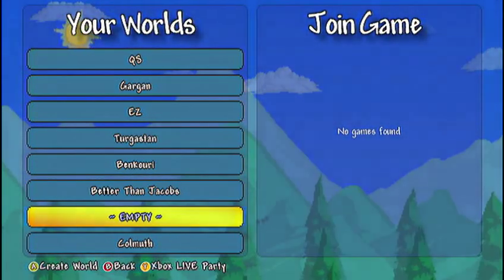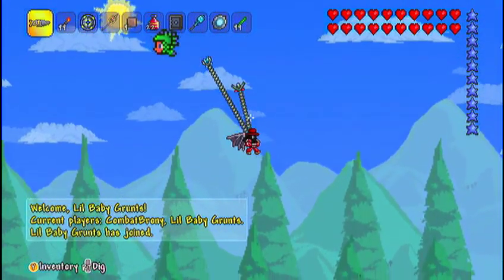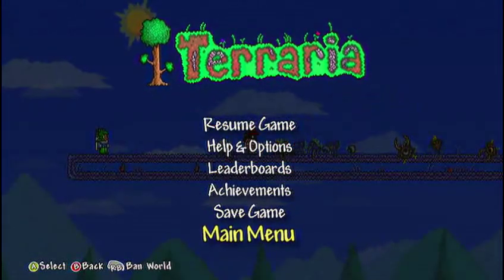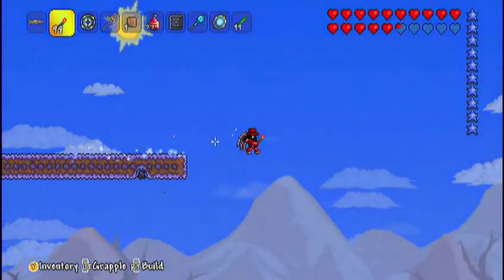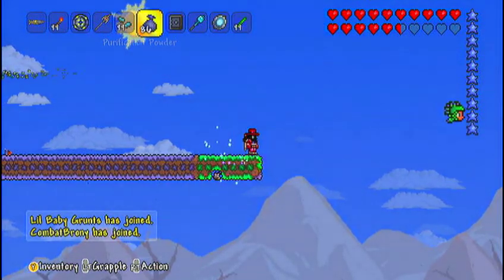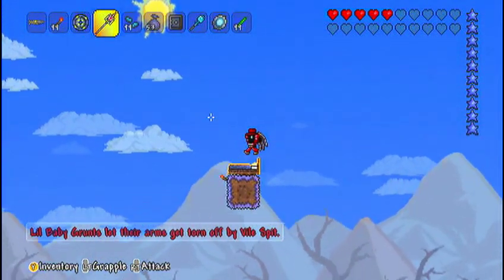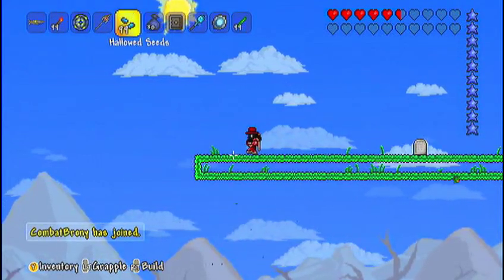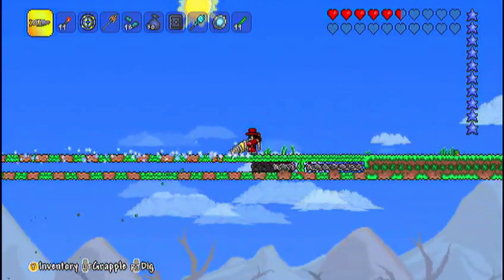Terraria: Hallowed Be Thy Name & Corrupted Achievement Guide (more in depth)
Step 1. Back up worlds and characters.
Step 2. Make a new world and go onto it, or go onto a world you don't need.
Step 3. Join a friends world that you're going to copy.
Step 4. Don't move when you join.
Step 5. Have both you and a friend leave the world at the same time using the main menu option, but make sure the host leaves first so they can cancel you leaving.
Step. 6 Go to the last world you were on and see if the glitch work.
Step 7. Hallow and corrupt your world.